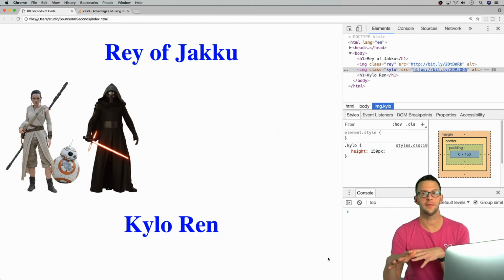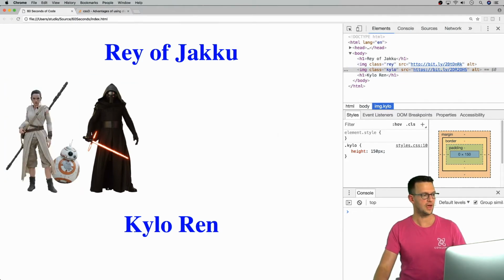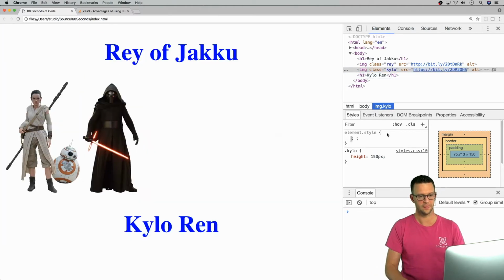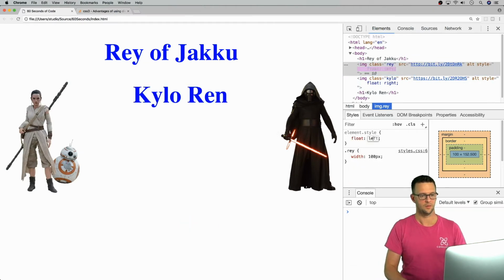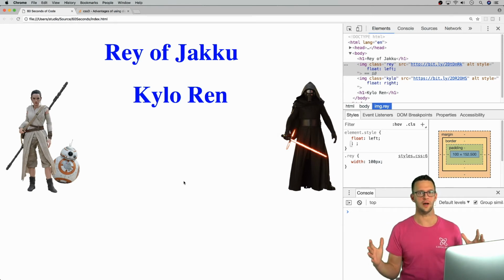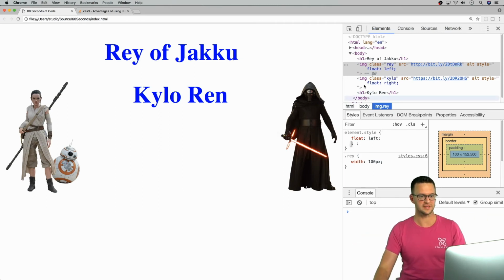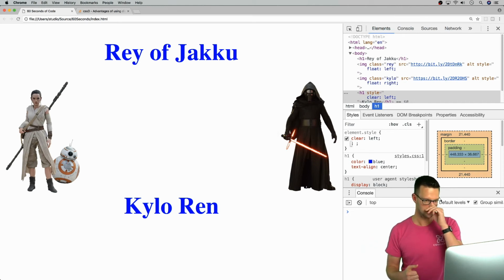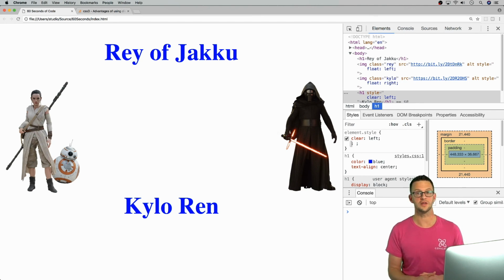60 Seconds of Code - Day 12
In this video, we talk about the float property. We can float elements on the screen, but it can cause issues with the flow of other elements. When that happens, we have to fix it with the clear property.